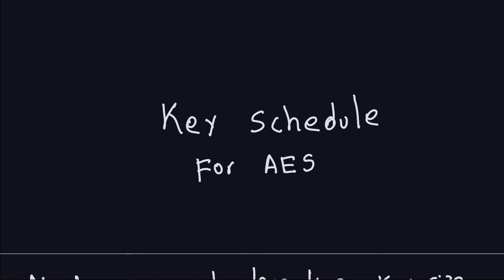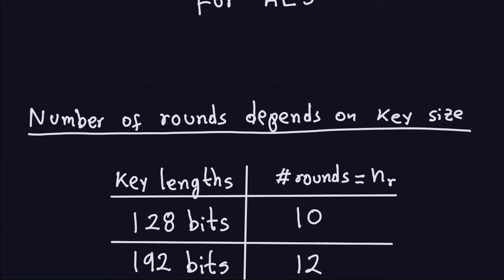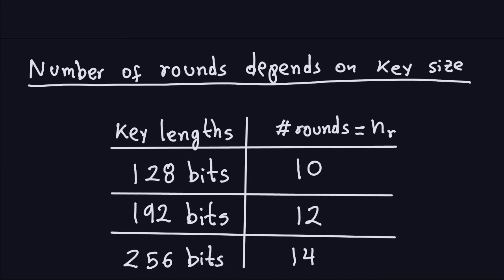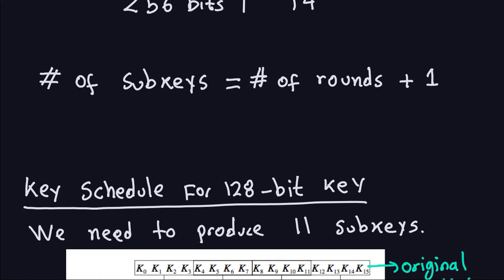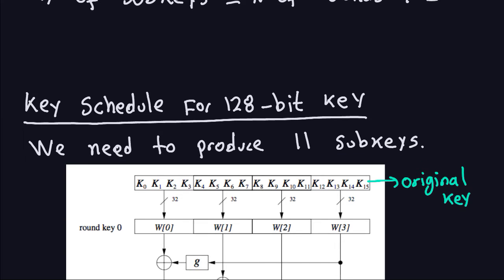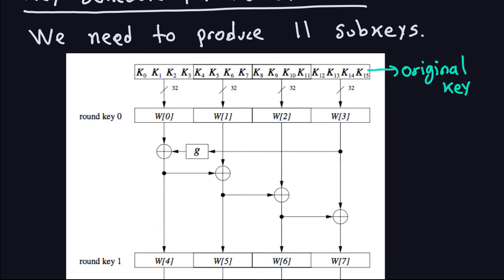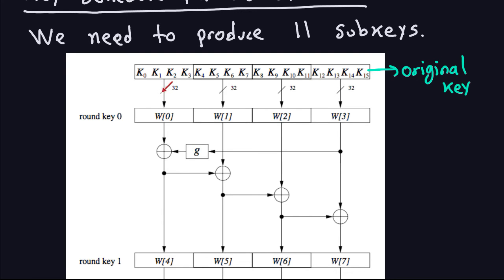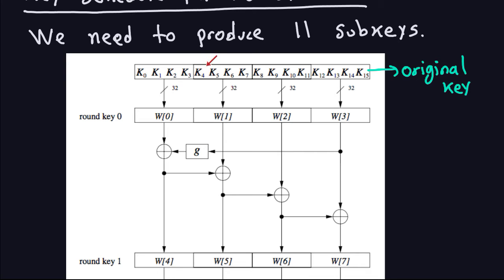Applied Cryptography: AES - Part 12